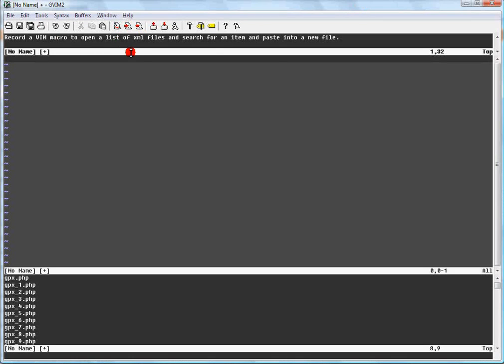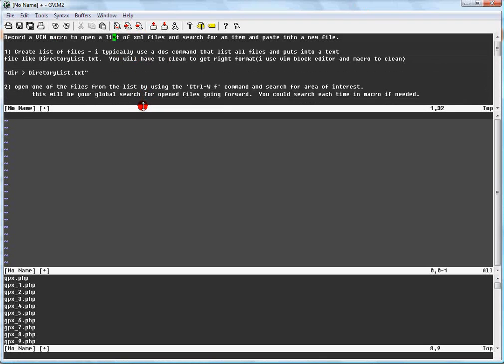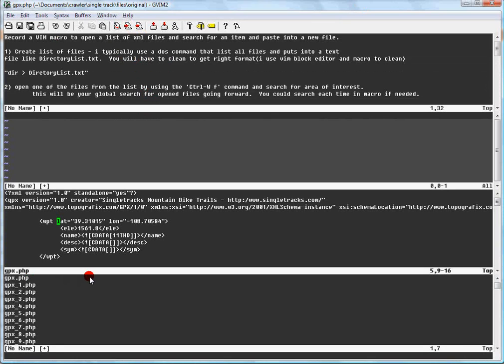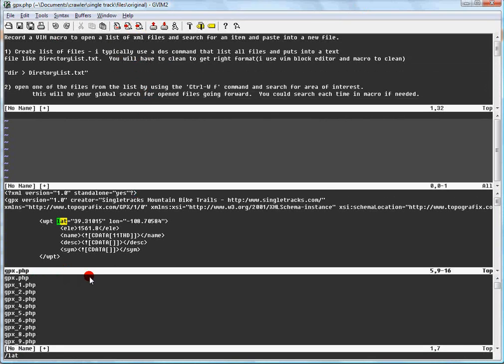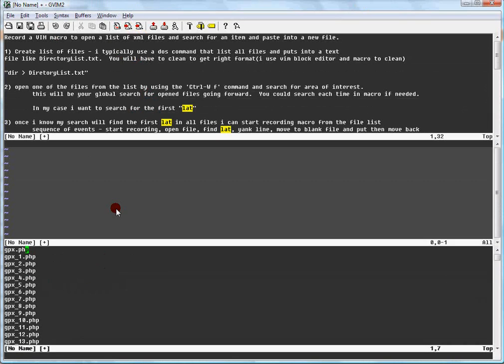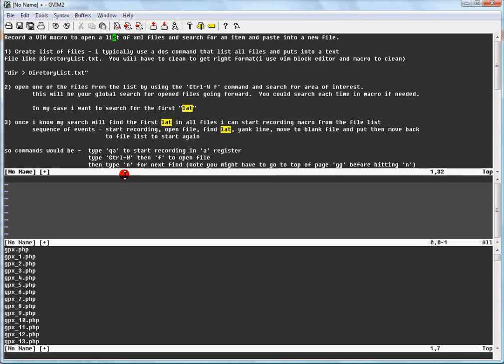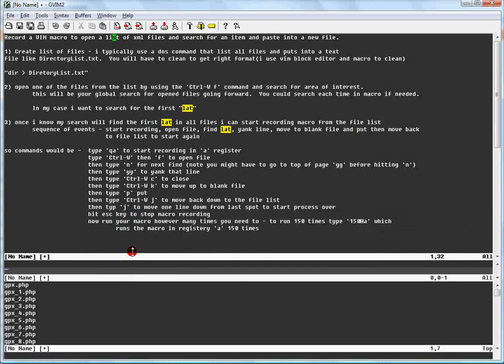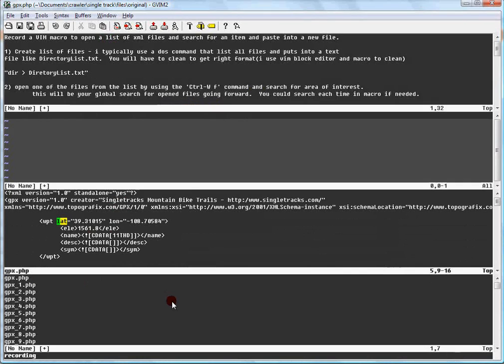VIM macro. open 150 files and copy select data into new file tutorial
Watch in 720px to read text.

This is how to create a macro in VIM or GVIM to open a list of files, then search for something and copy and paste into a new file.

This example looks for a the first latitude in an xml file and copies and then paste into a new file.  This is for a 150 xml files.

As you can see this is pretty easy and fast once you get the hang of the keyboard commands.  I use this regularly as it does not require any coding and is very flexible and can be modified for various search results using regular expressions.

here are commands for macros
 type 'qa' to start recording in 'a' register
                        type 'Ctrl-W' then 'f' to open file
                        then type 'n' for next find (note you might have to go to top of page 'gg' before hitting 'n')
                        then type 'yy' to yank that line
                        then type 'Ctrl-W c' to close
                        then type 'Ctrl-W k' to move up to blank file
                        then type 'p' put
                        then type 'Ctrl-W j' to move back down to the file list
                        then typ 'j' to move one line down from last spot to start process over
                        hit q key to stop macro recording
                        now run your macro however many times you need to - to run 150 times type '150@a' which
                                runs the macro in registery 'a' 150 times